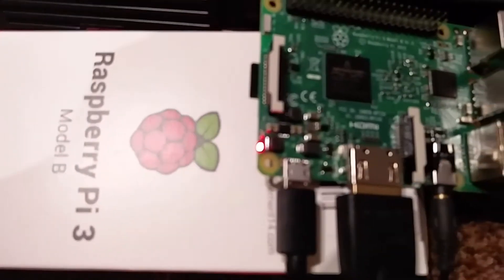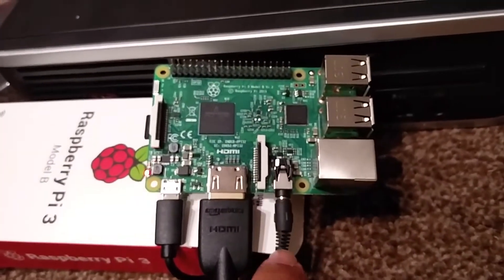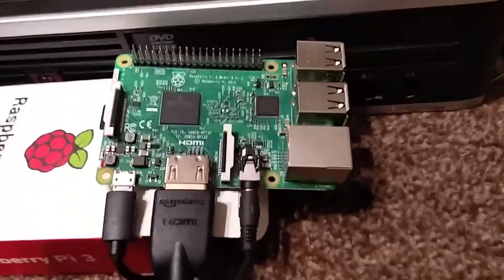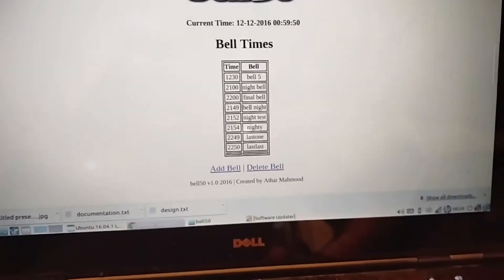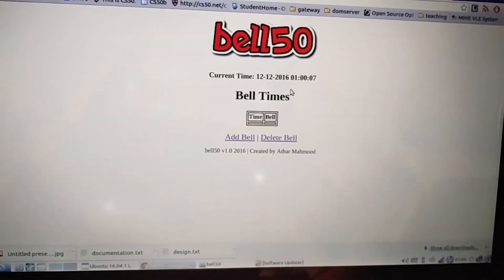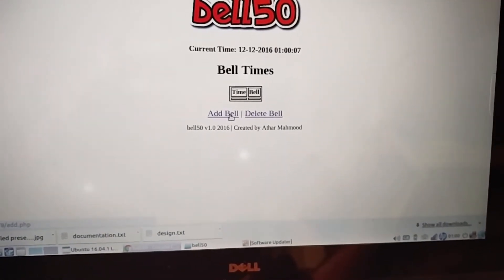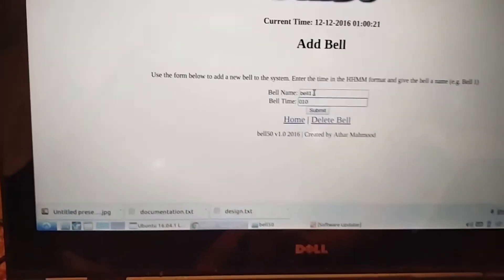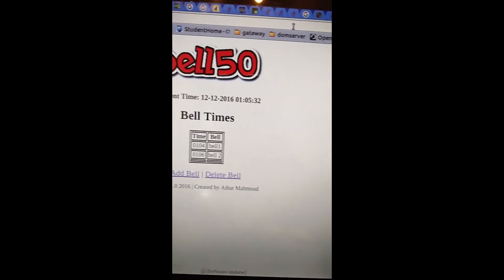bell50 - Raspberry pi bell system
bell50 was created as a final project for CS50